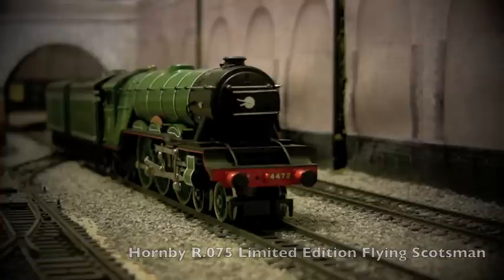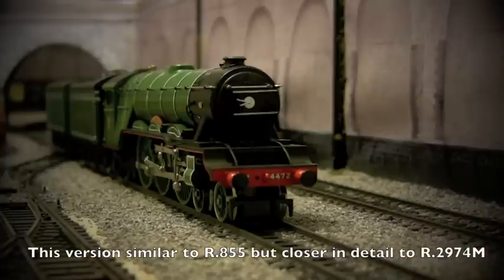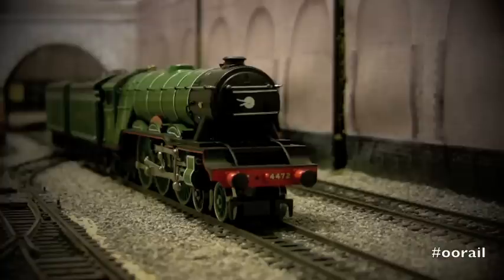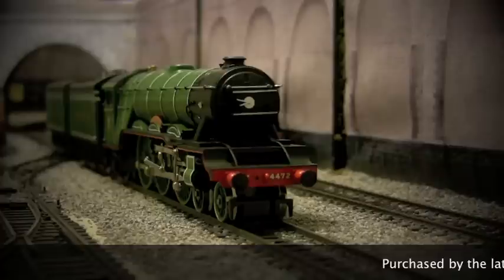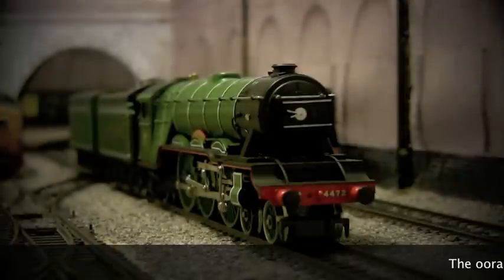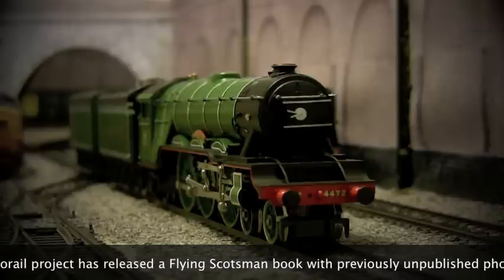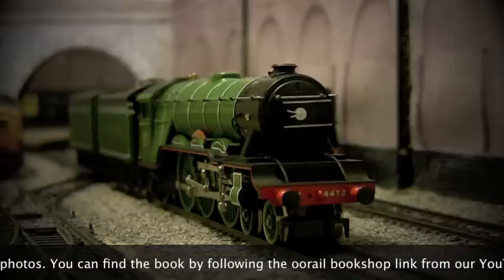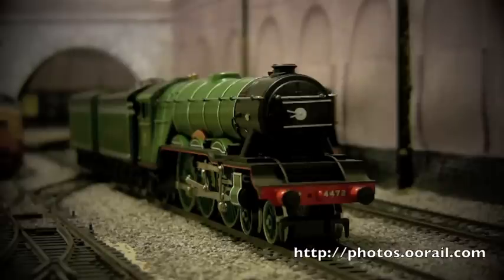oorail.com | Hornby R.075 Limited Edition Flying Scotsman (1966-1973) OO Gauge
In this video from oorail.com we look at the Hornby R.075 Limited Edition Flying Scotsman. This version of the Flying Scotsman is based on how it looked in 1966 after Alan Pegler purchased it from British Rail in 1963. The late Mr. Pegler repainted 4472 in the LNER livery and due to the contract terms with BR, the Flying Scotsman was the only steam locomotive permitted to run on the main lines. This was due to a steam ban that BR had put into place. BR had dismantled its watering infrastructure so when the Flying Scotsman ran it needed an extra water tender as depicted by this model. This video also contains a special announcement about oorail.com.